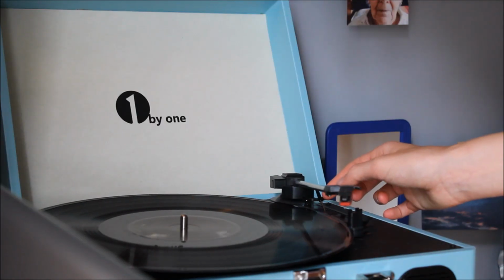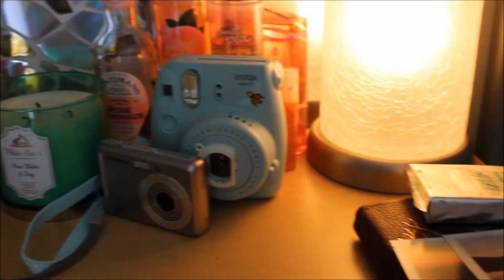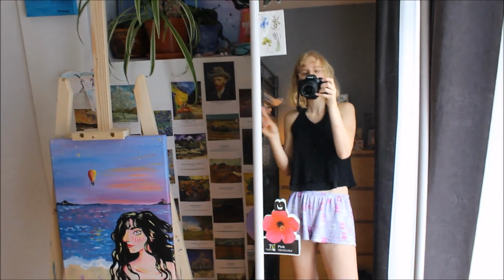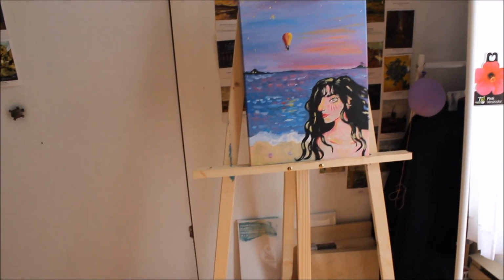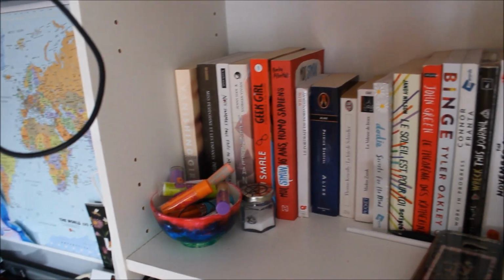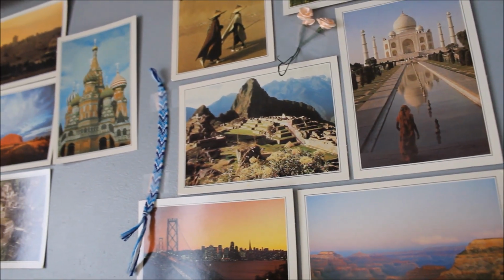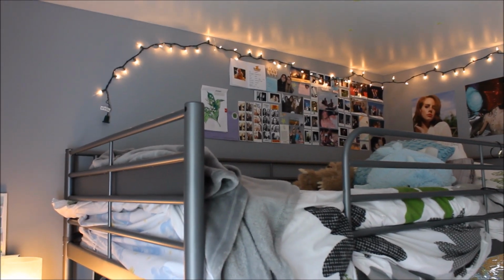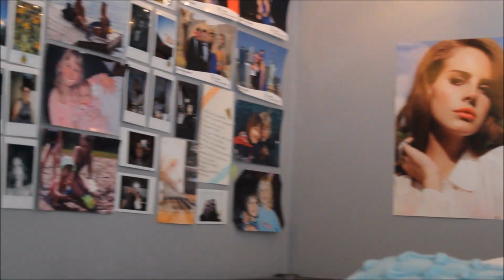aesthetic room tour 2018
i love my room! so i made this :) i hope you like it!